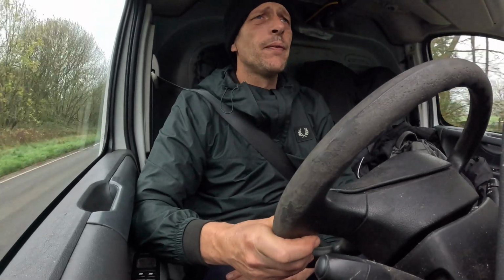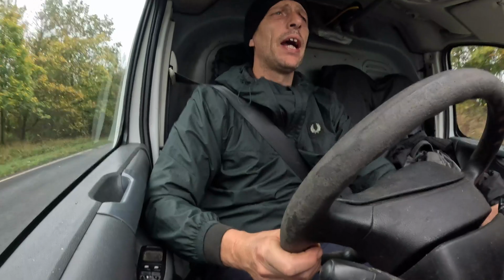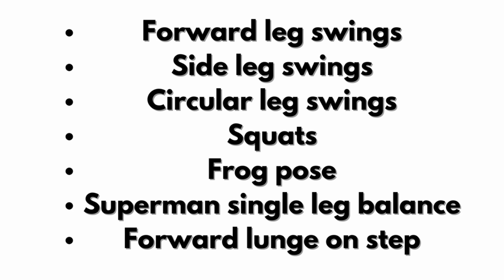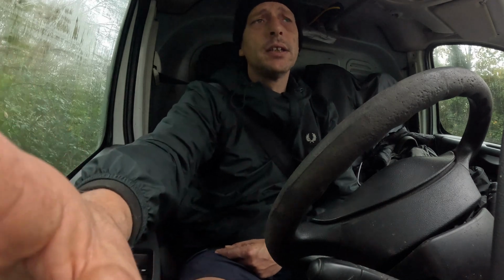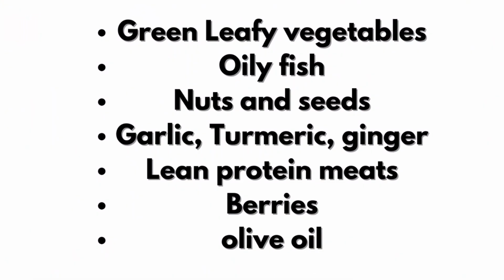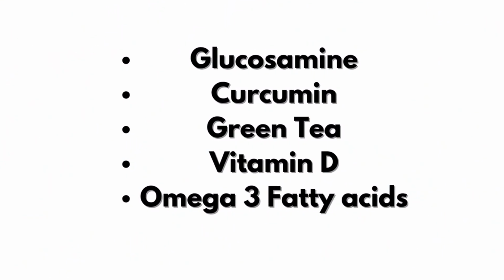Ankle fusion surgery - Hip pain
After undergoing ankle arthrodesis I started to suffer from hip pain. In this video I walk you through how I manage it on a daily basis.

Over 20 years ago, I suffered a severe ankle injury that led to ankle fusion. Since then, I’ve faced daily pain, but I’ve learned to focus on what I *can* do rather than what I *can’t*. This channel is about sharing my journey of recovery and adaptation, from walking with ankle fusion to getting outdoors and staying active. You’ll find videos on hiking with ankle fusion, exploring natural MTB trails, and tackling singletrack on my mountain bike. I love being out in the forest, surrounded by nature, often with my trail dog by my side. Whether it’s hiking, biking, or simply enjoying the outdoors, I’m here to show that life doesn’t stop after an injury—it just takes a new path.